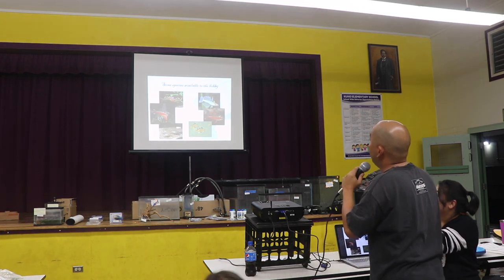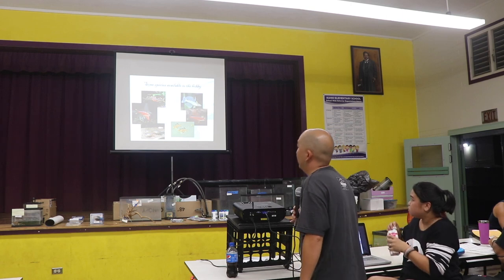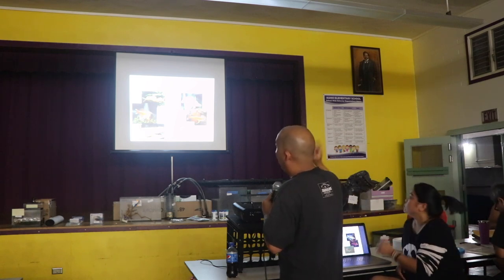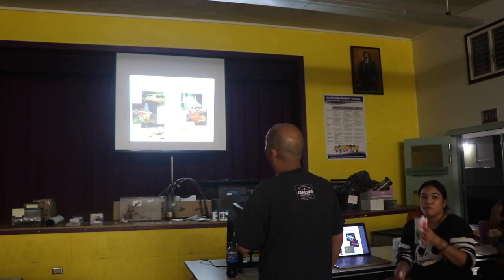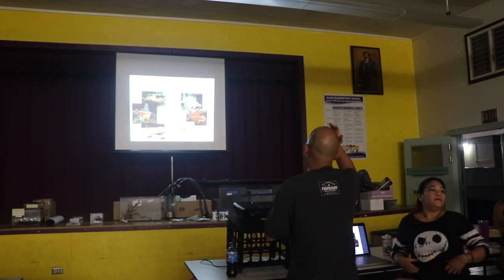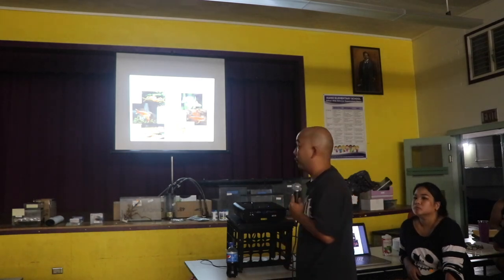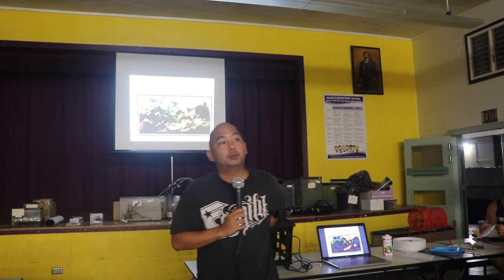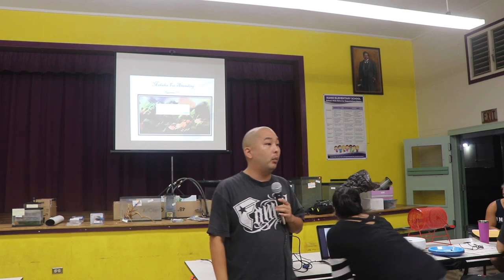Pseudomugil Dwarf Rainbow Care, Breeding, Basic Info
Full on Care Guide for this amazing nano fish from Shane from Aqua Concepts Hawaii

Filled and Edited by Carson - Aquascaping 101 (YouTube+Instagram)